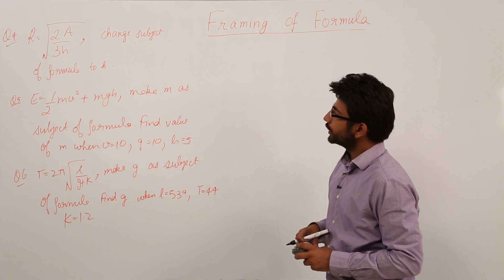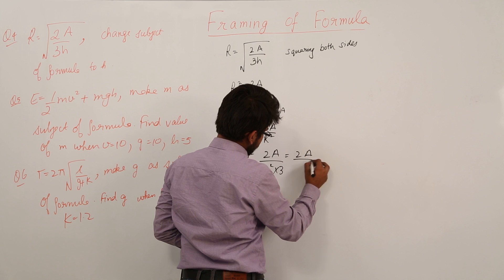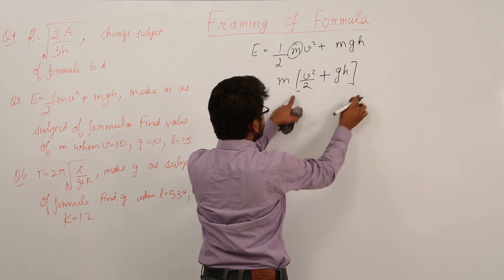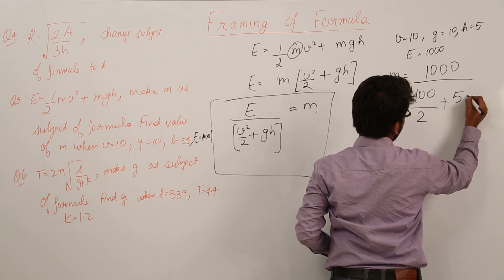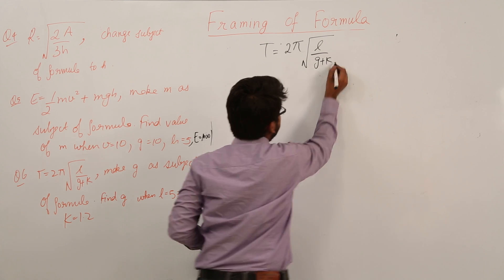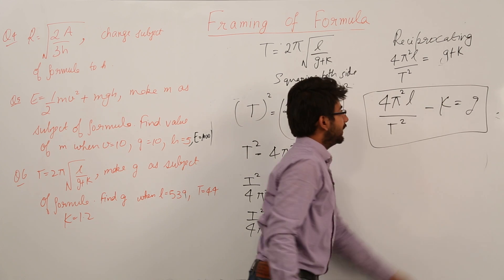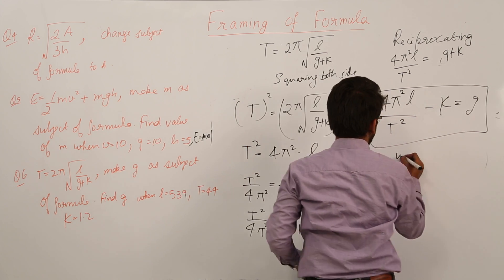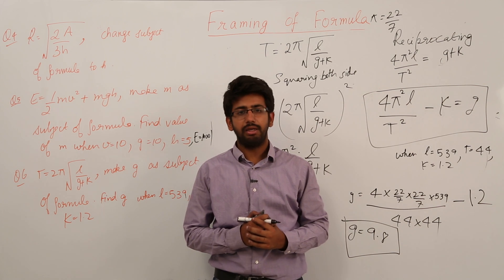Online Best Free l Important questions l Class 9th I Maths I ICSE I Chap 6 | Algebra I Formula I L83